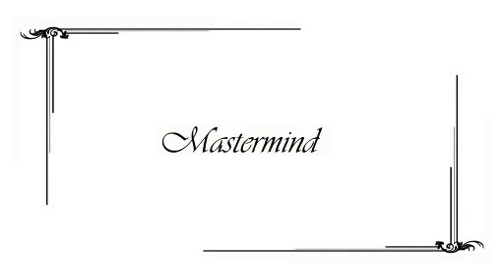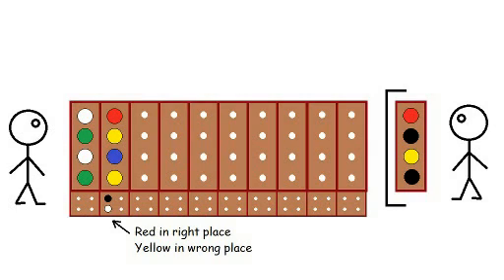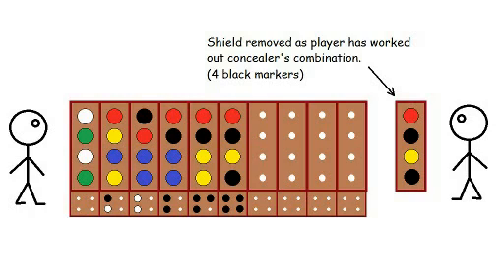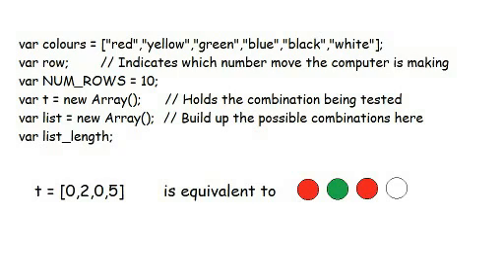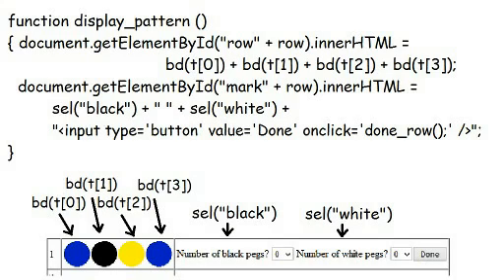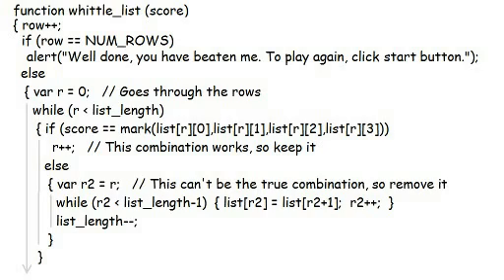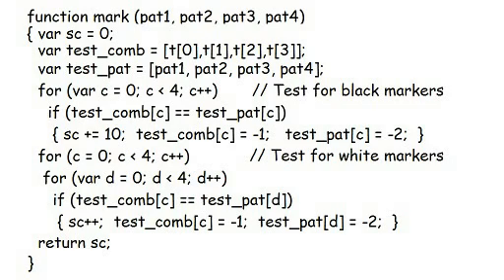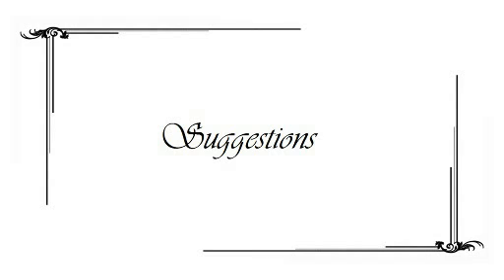Code #3 - The Mastermind Game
You might remember a board game from a few decades back called Mastermind, in which one player tried to work out a secret combination of coloured pegs set by the other player. This is a prime candidate for the Generate-and-Test approach in AI, and here is my JavaScript version of it.